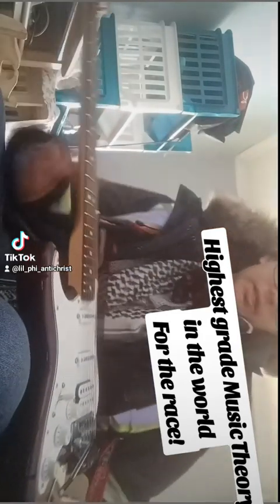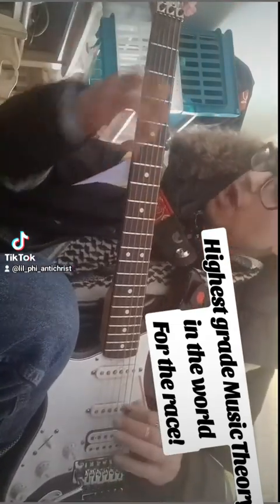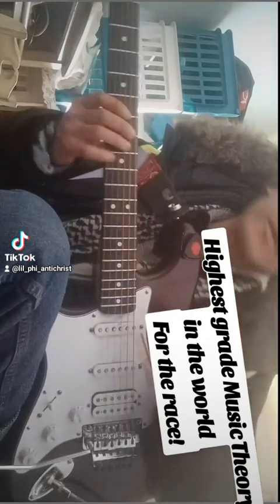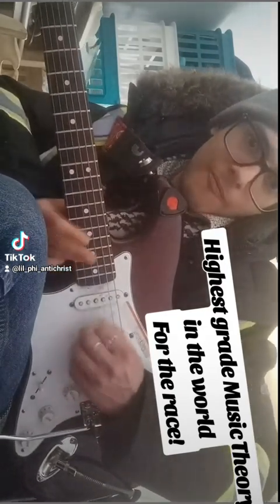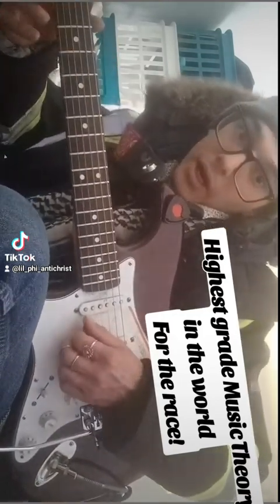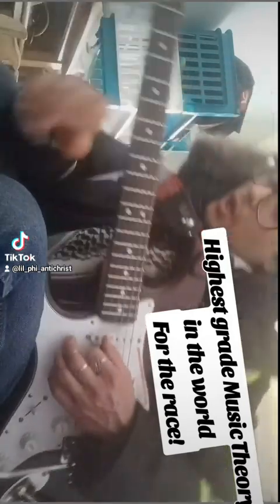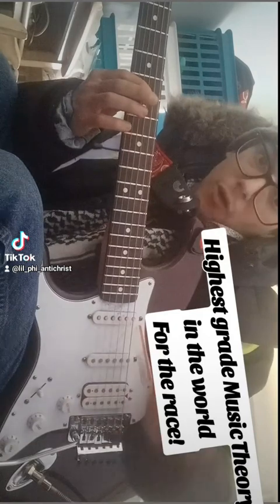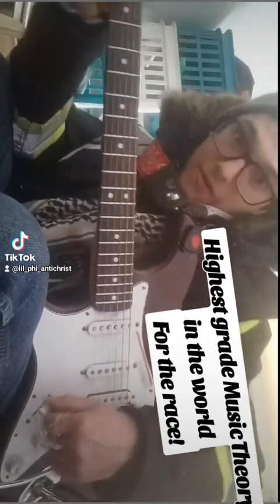MUSIC THEORY ESOTERICA PROPRIUM Lesson